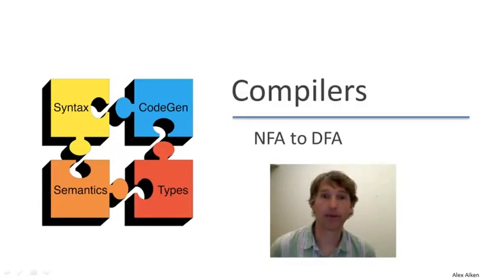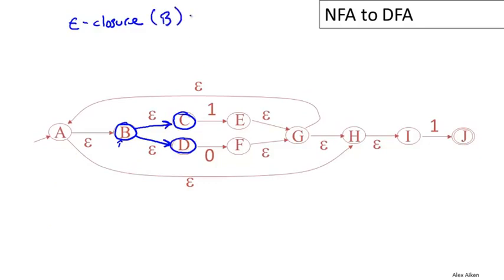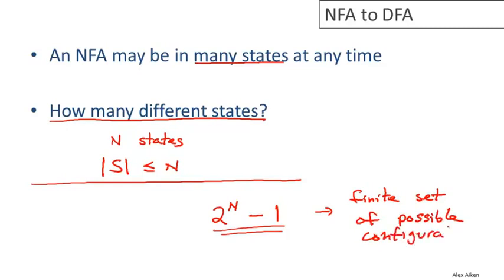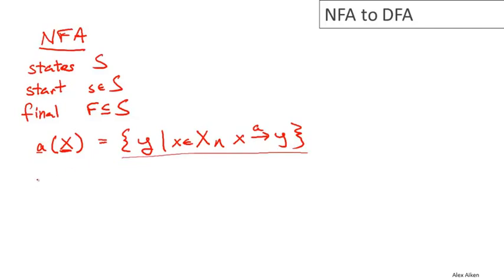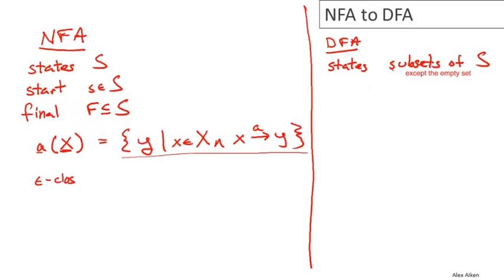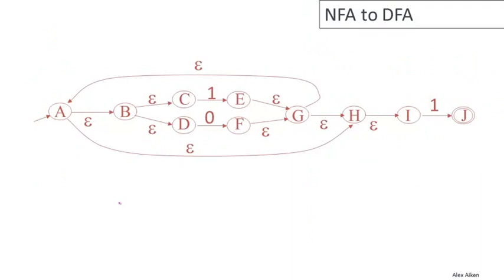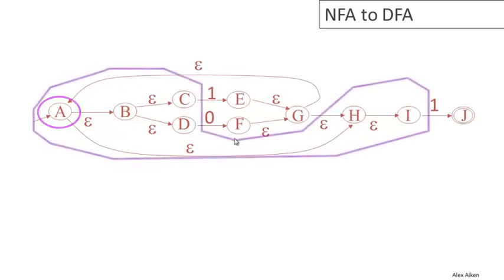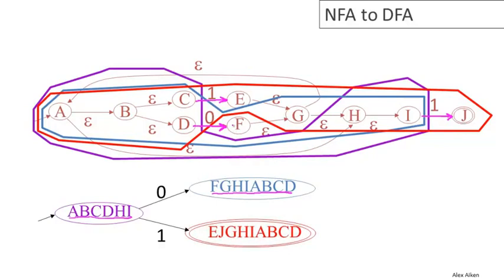【Lecture 15】 CS143, Compilers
NFA to DFA